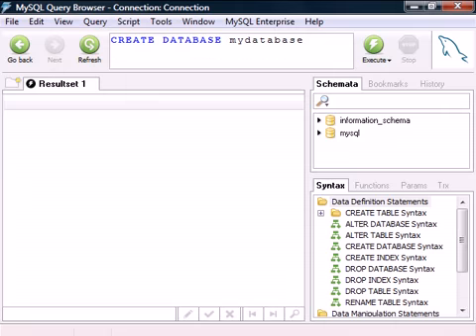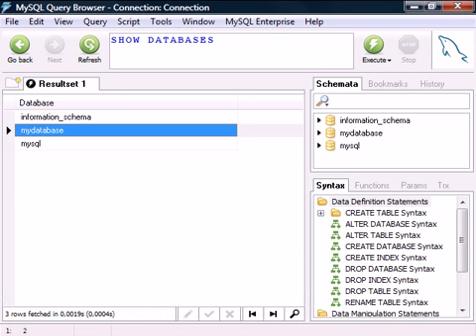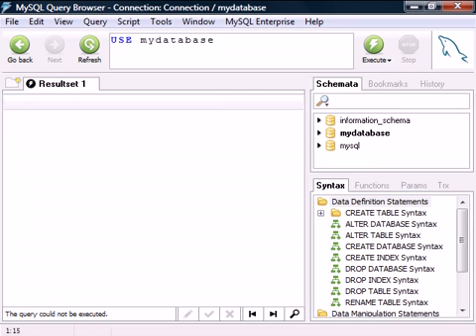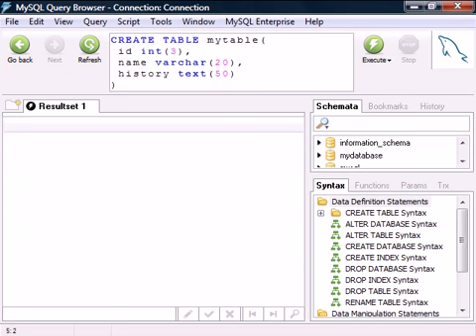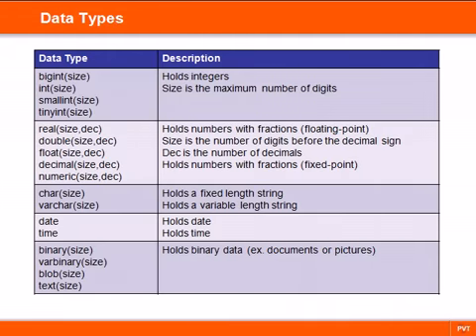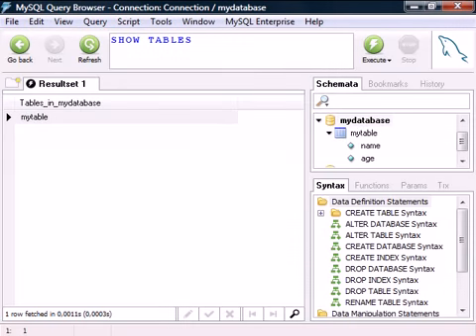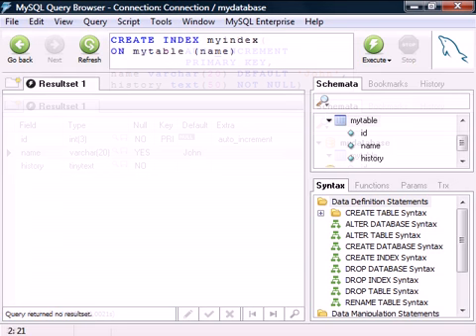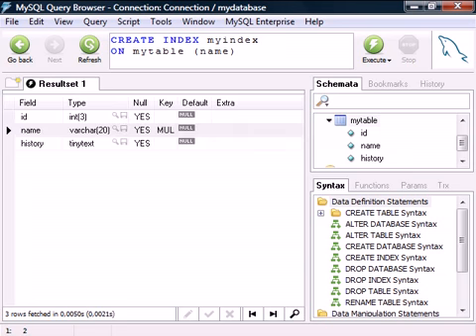SQL Tutorial how to - Create - Database, Table, Index.mp4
SQL Tutorial how to - Create - Database, Table, Index